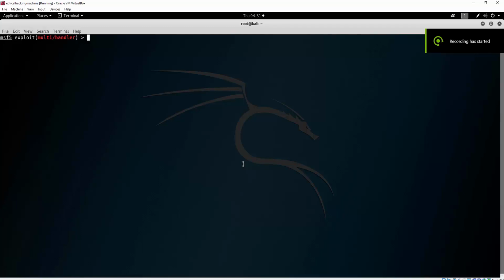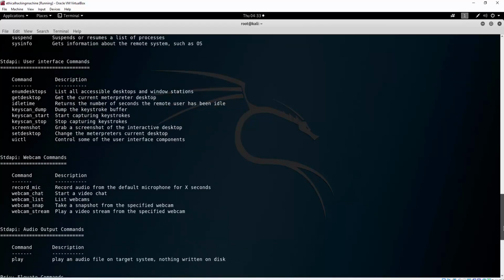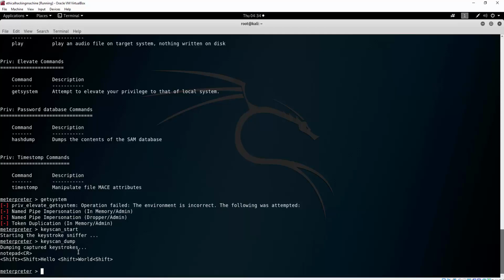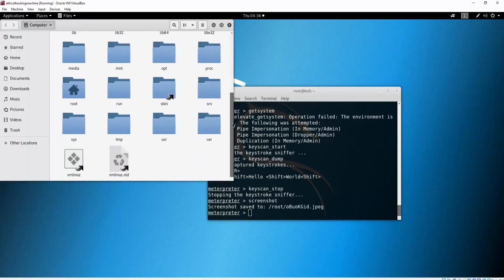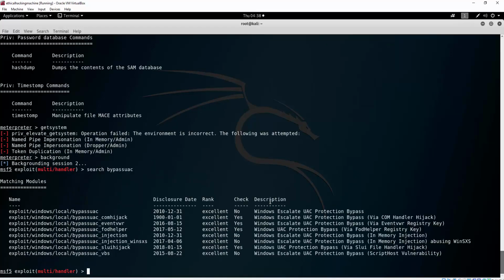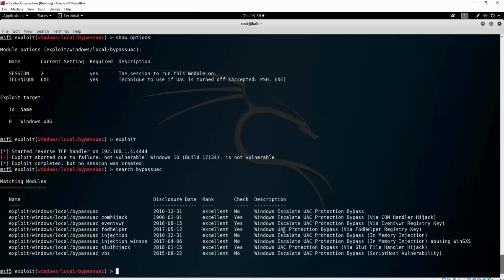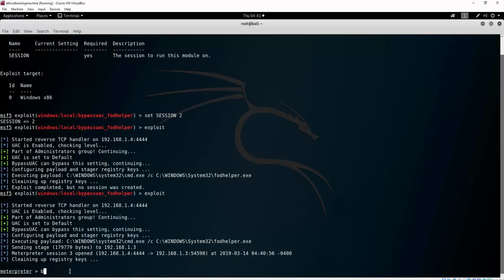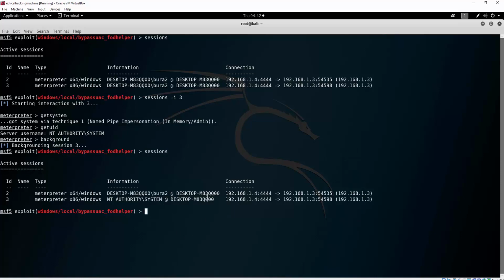089 Windows 10 privilege escalation